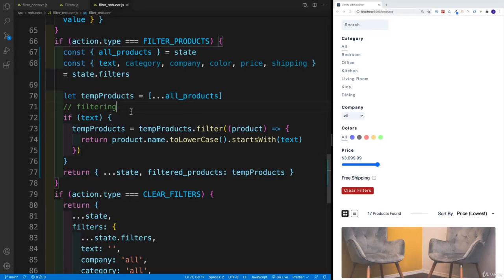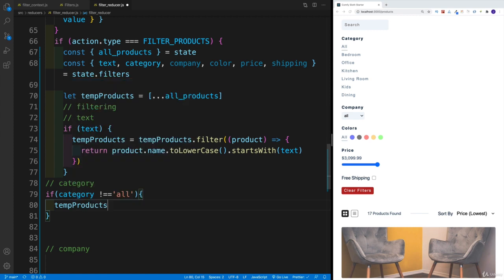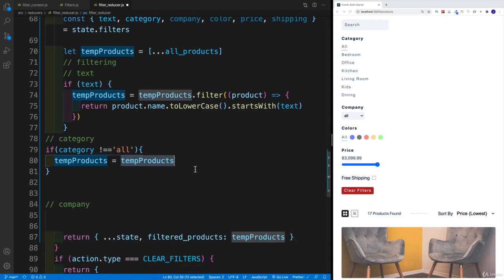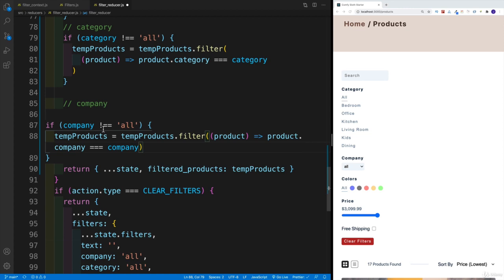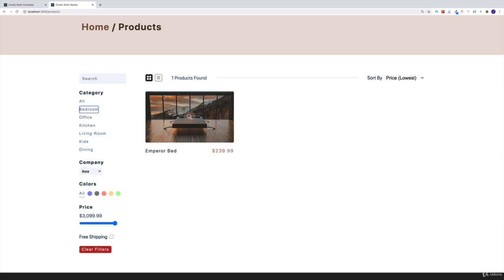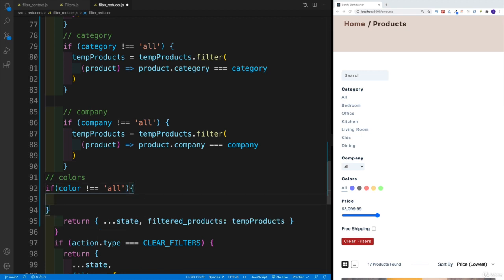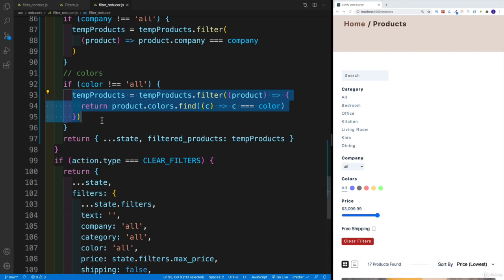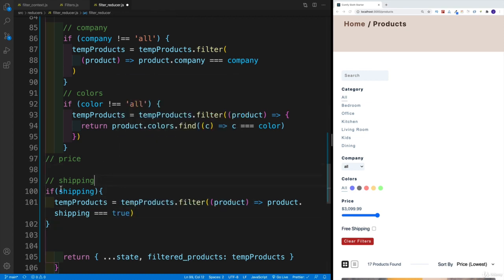48 Filter Functionality Rest of the Filters